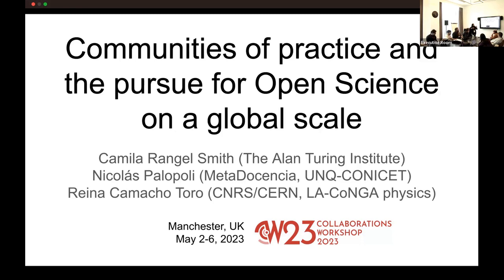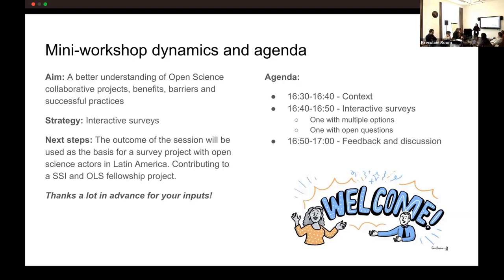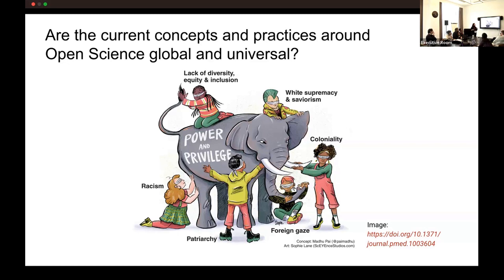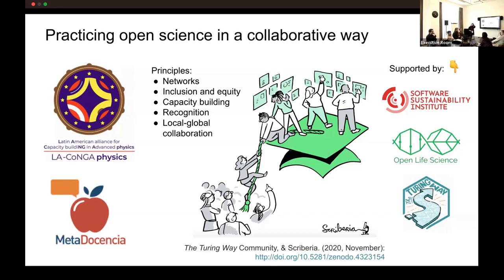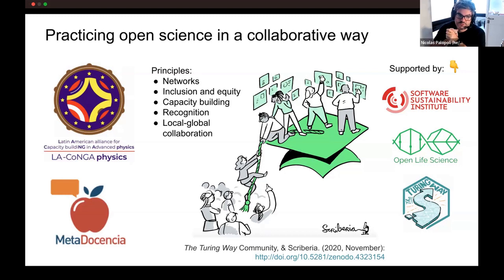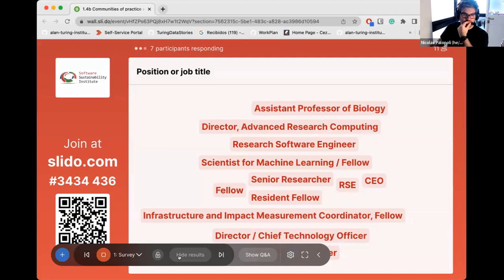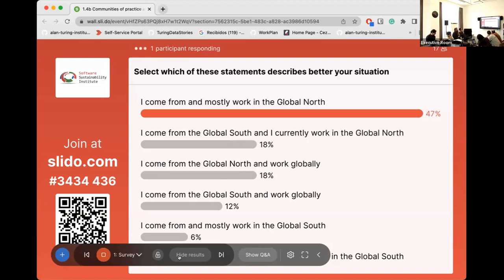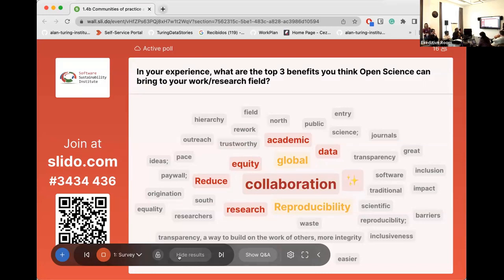Communities of practice and the pursuit for Open science on a global scale - CW23 Mini-workshop 1.4b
Communities of practice and the pursuit for Open science on a global scale by Reina Camacho Toro, Camila Rangel, Nicolás Palopoli on 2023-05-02